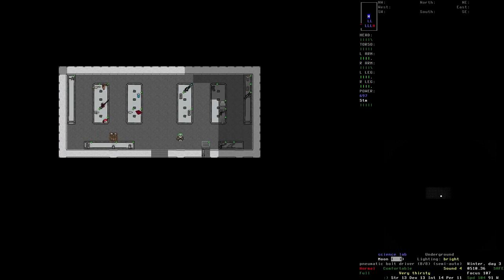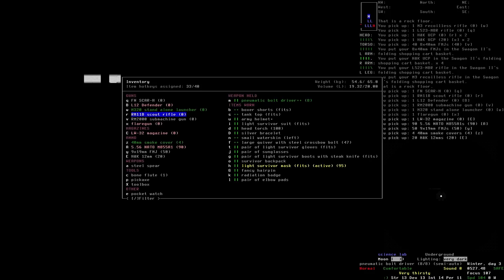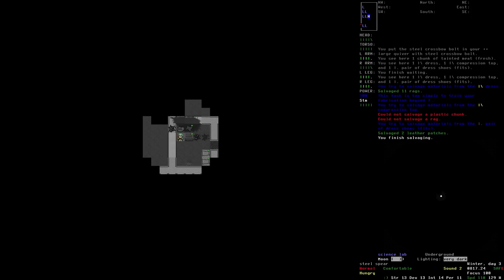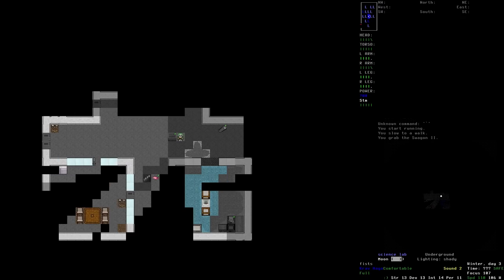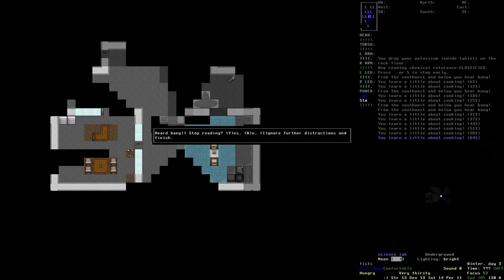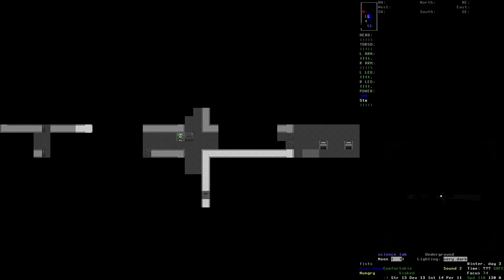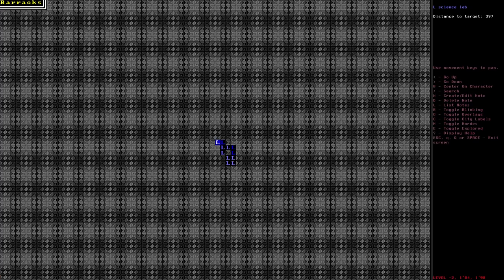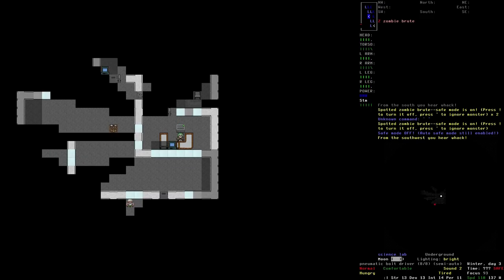Armoury Raid – Cataclysm:DDA Gameplay – Let's Play Part 55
Welcome to part 55 of my Cataclysm:DDA Let's Play!

Now we can find out just what wonders lie within this armoury!

Cataclysm: Dark Days ahead is a free, open source, post apocalyptic survival horror rogue-like, with a heavy emphasis on crafting and base building!

Cataclysm: Dark Days Ahead Launcher (Automatic updates!)

You can find a list of track titles, by following this pastebin